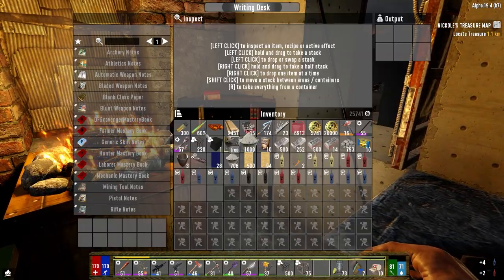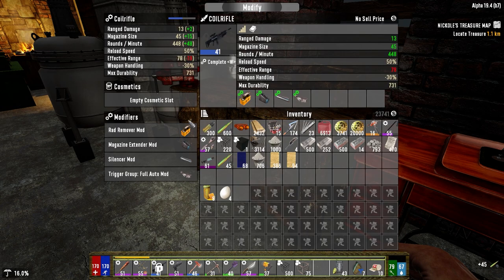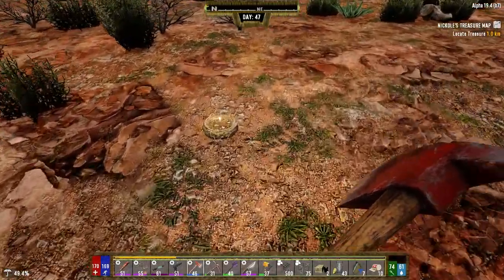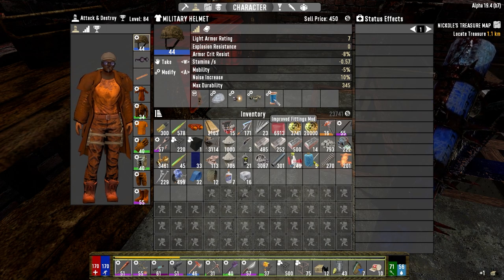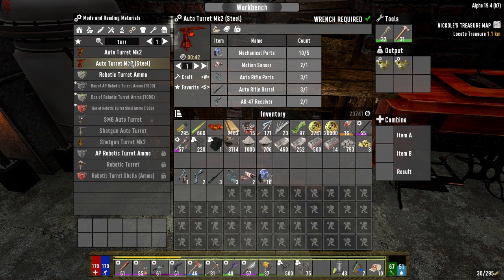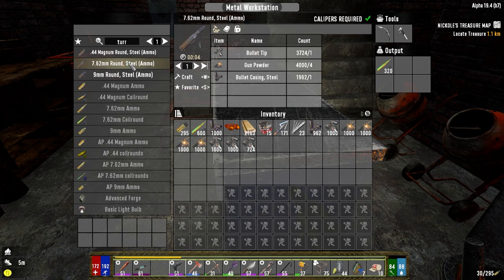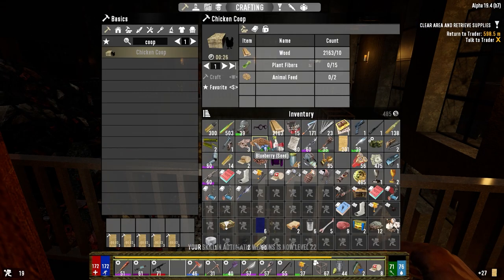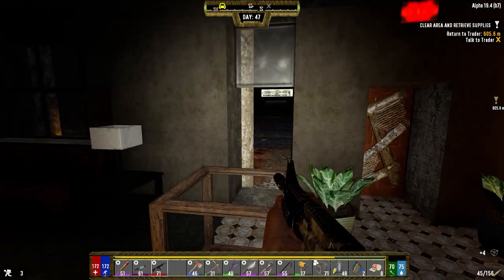Darkness Falls - 7 Days to Die - Ep47 - Library Books are Overdue